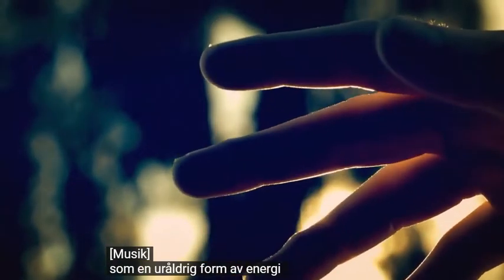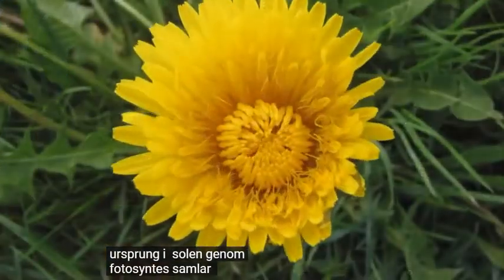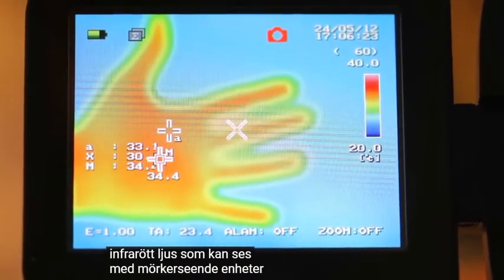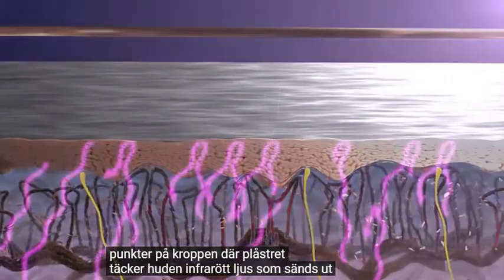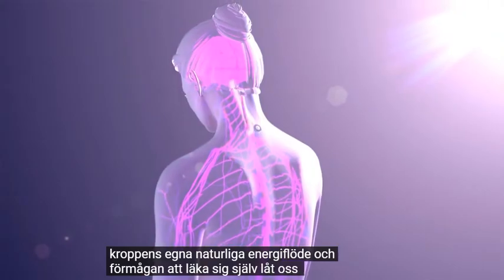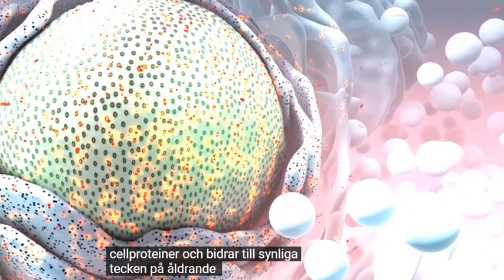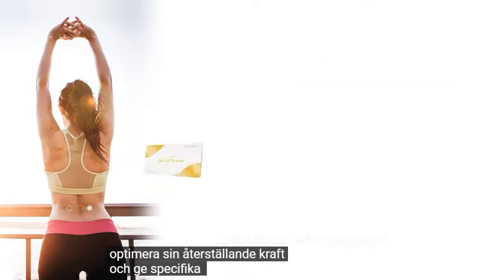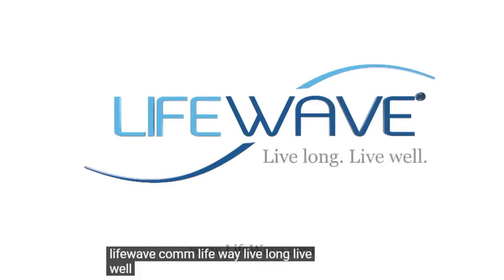LifeWave - What is and how do you understand the concept of phototherapy? Svensk text!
How do LifeWave's phototherapy patches work? How can the patches be a solution for your needs?

LifeWave - revolutionizes the stem cell field with the patented, proprietary form of phototherapy.
Alavida is one of our products that has taken a completely new approach to skincare. LifeWave's scientifically proven formulas include a patented, patented form of phototherapy that can affect your entire body from both inside and out.